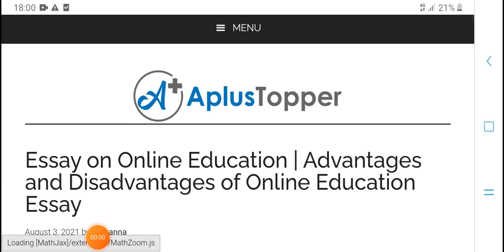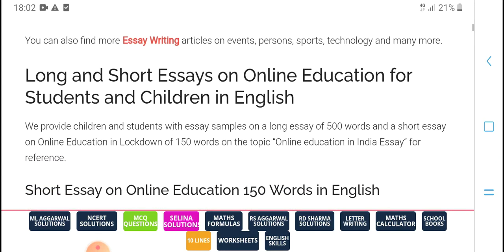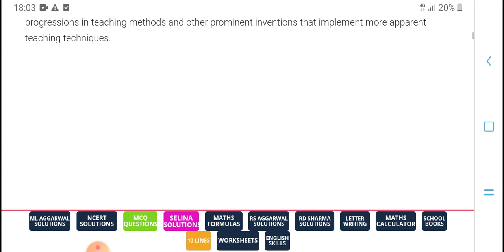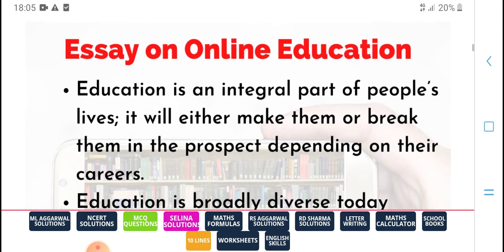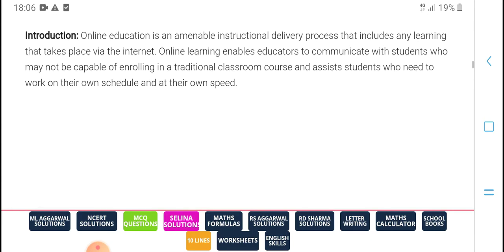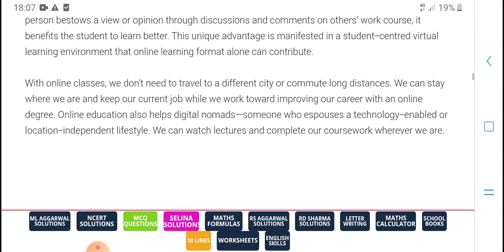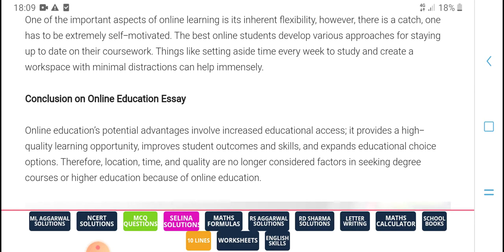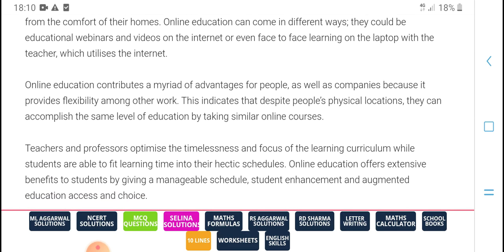essay online education || free study with certification || hpm tech